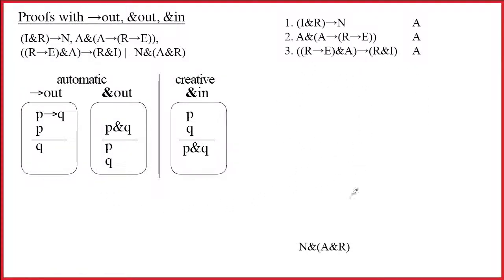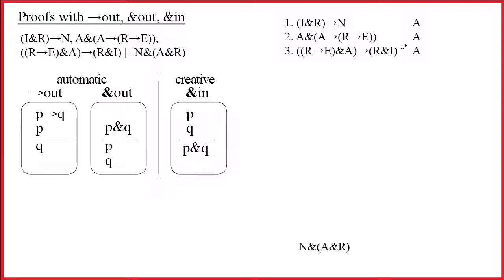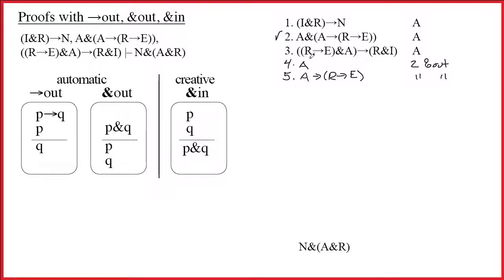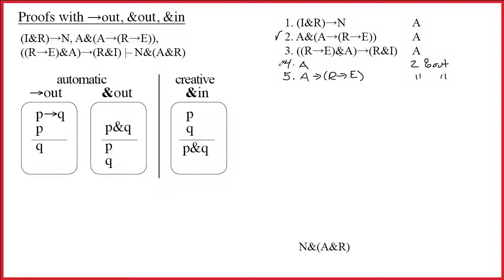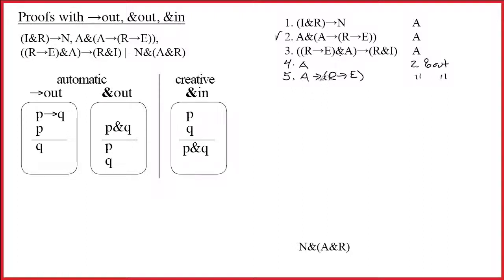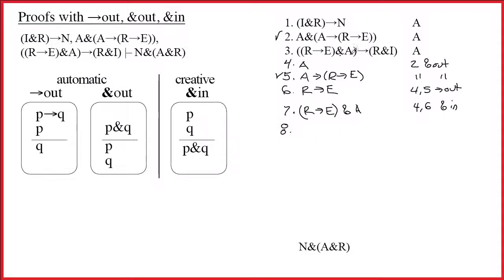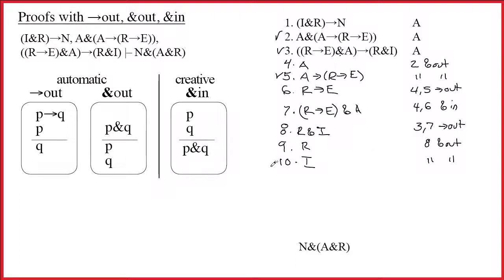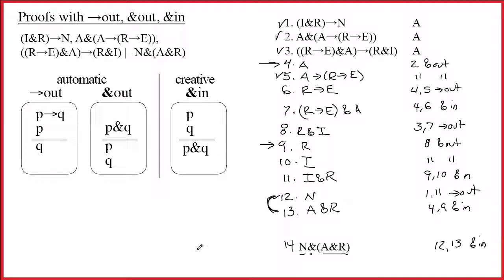1.8 Answer for Proof 25